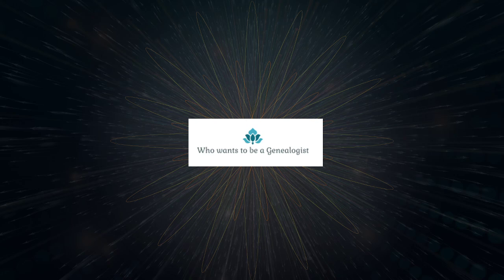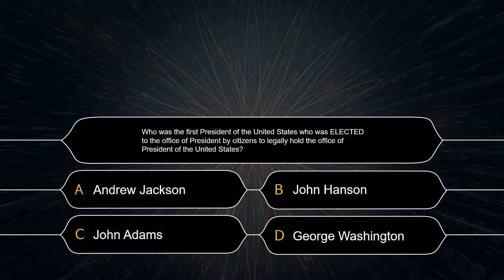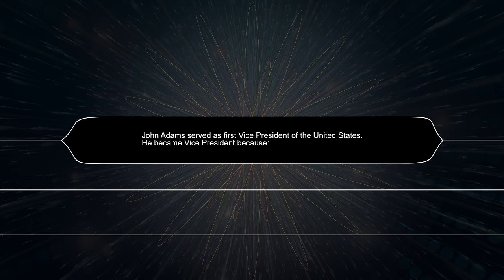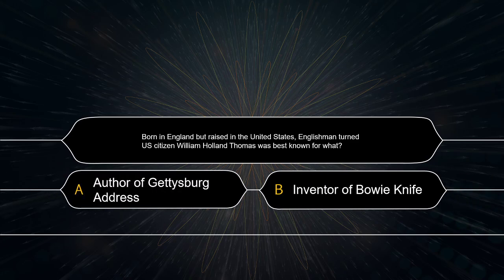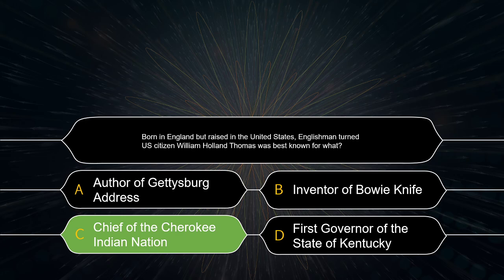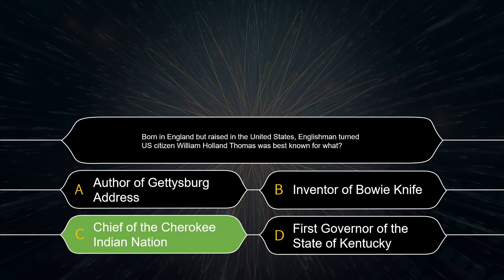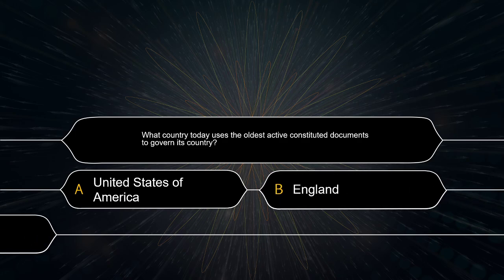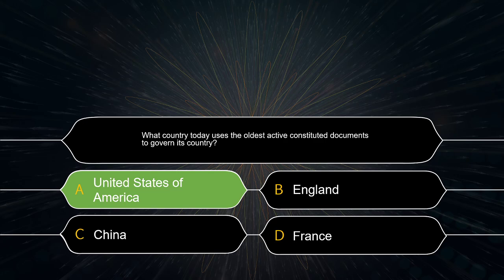Fun Quiz - 2 or more, your a Pro! Got All 6? Sure you did LOL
Something for fun with 5 things i have come across in my Genealogy research. (and 1 random for fun)

If i had taken this test before today i would have gotten 5, can you get 6?